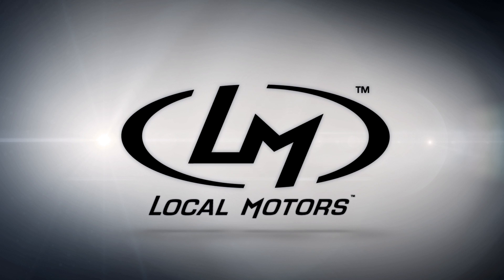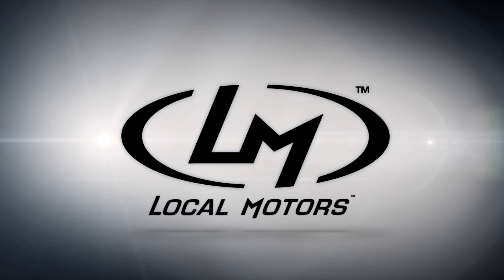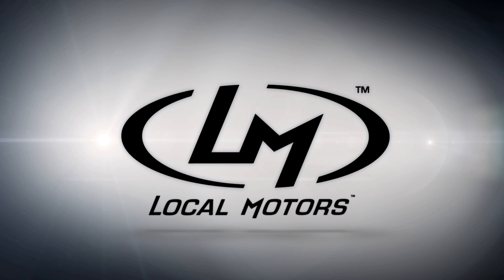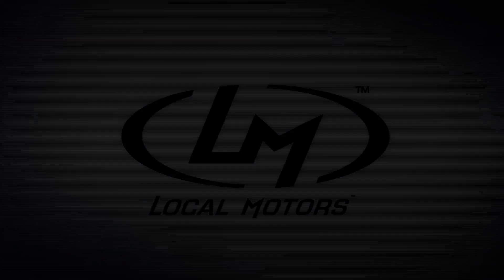PLA & Carbon Fiber Used In 3D Printing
James Earle, Advanced Manufacturing Engineer at Local Motors, talks about the idea of reinforcing plastic with carbon fiber in 3D printing. Follow the real world application of this process in the world's first production 3D printed car project